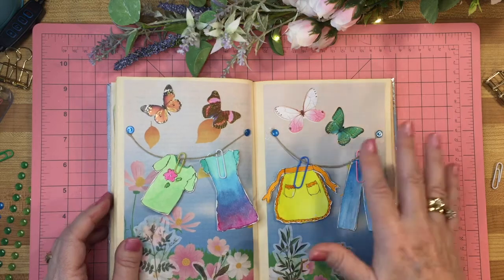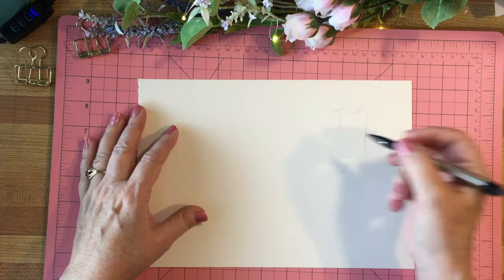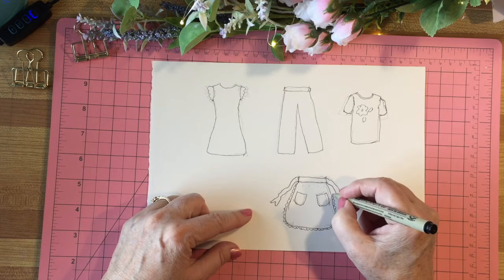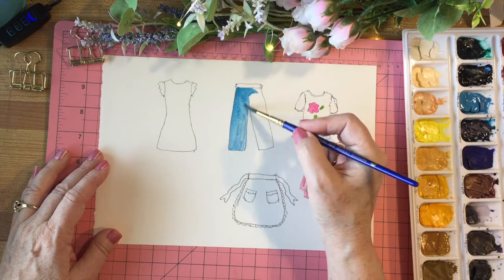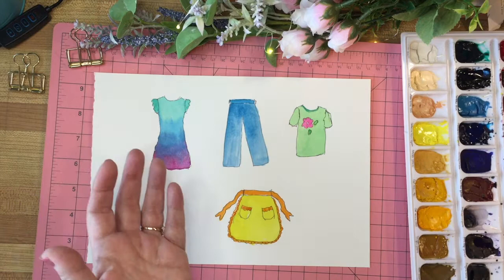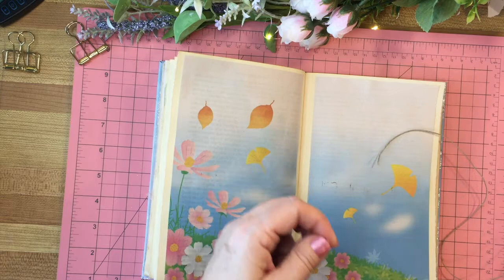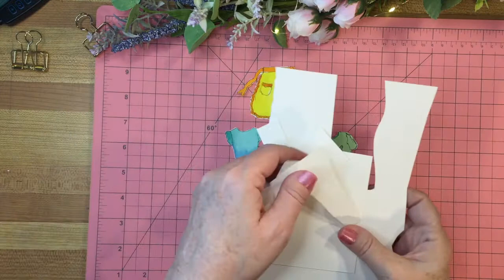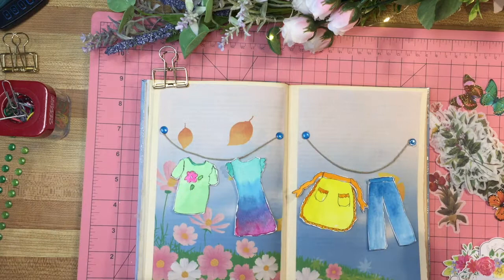CUTE CLOTHESLINE Junk Journal Pages | Laundry Day Watercolor for Junk Journals | Altered Books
CUTE CLOTHESLINE Junk Journal Pages | Laundry Day Watercolor for Junk Journals | Altered Books. Fun and cute, easy watercolor junk journal layout, even for beginners. GET the "LAUNDRY" and more PRINTABLE DIGITALS FREE

MUSIC and SOUNDS:
Sounds: Zapsplat